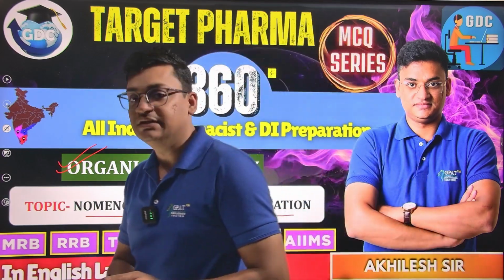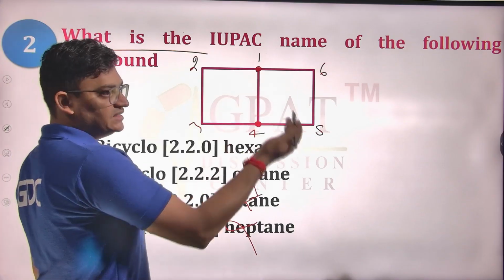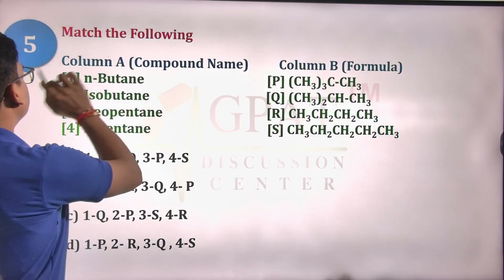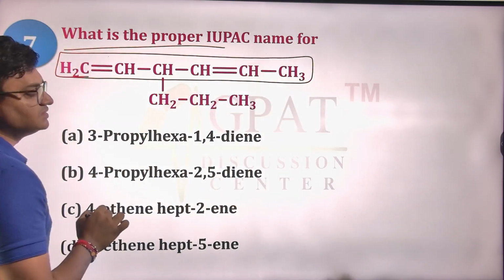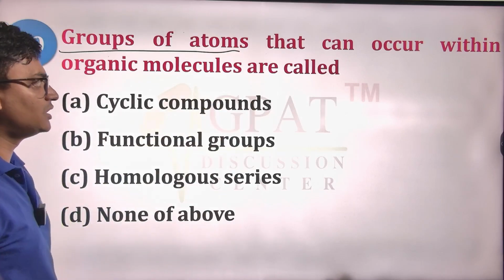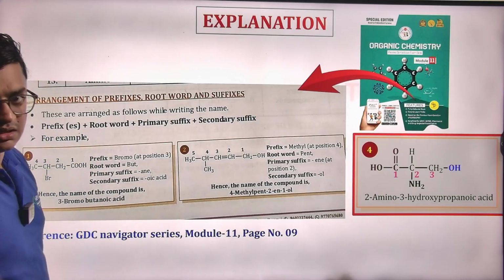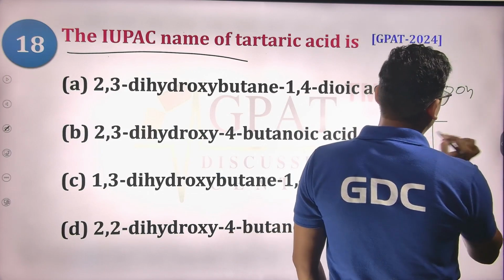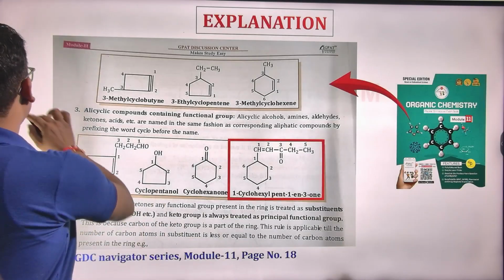MCQ SERIES- NOMENCLATURE & CLASSIFICATION (P' Chem.)TARGET PHARMA 360 For- All DI & Pharmacist Exams